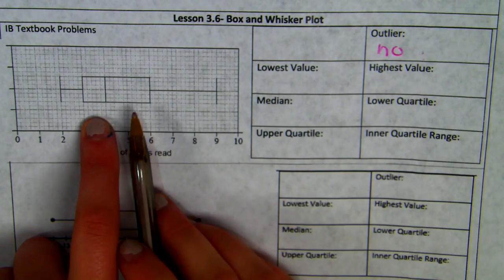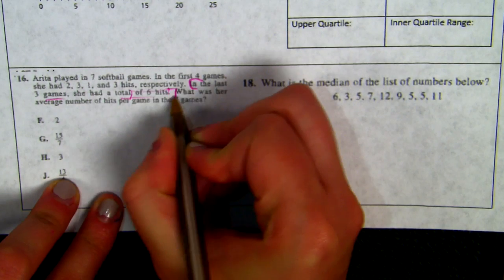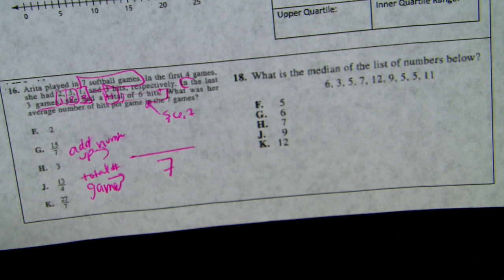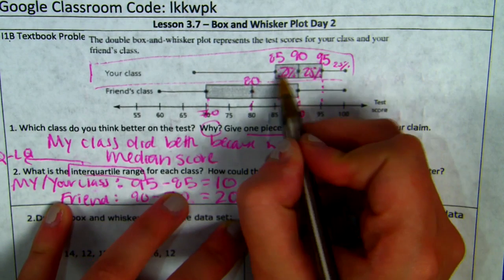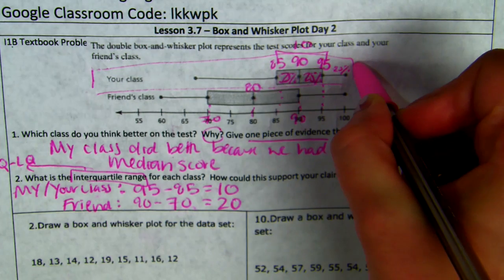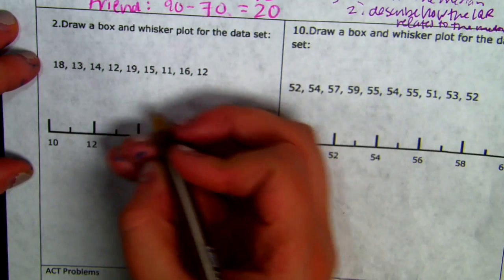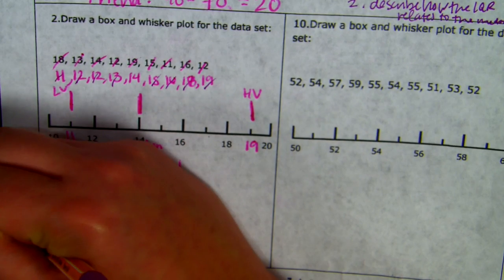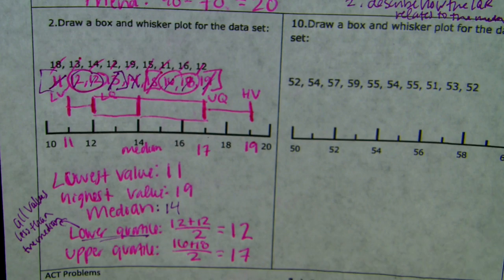STUDIES HOMEWORK 9